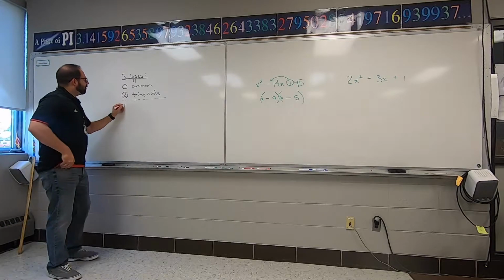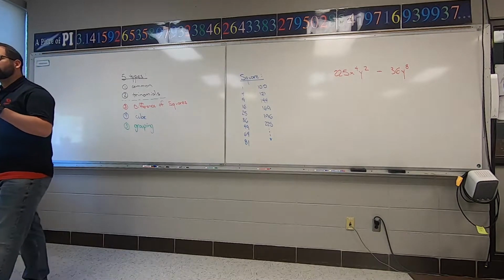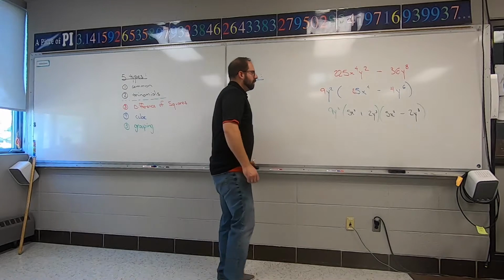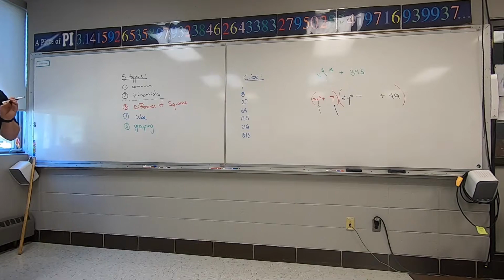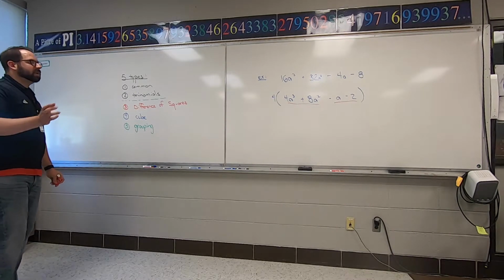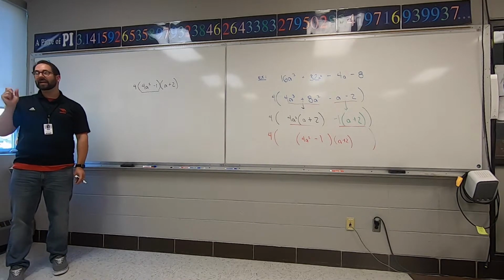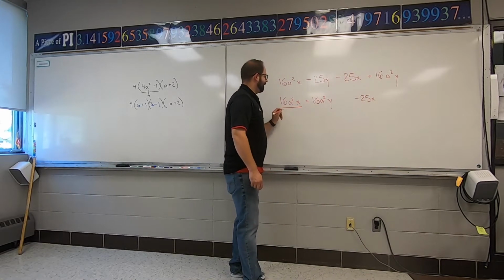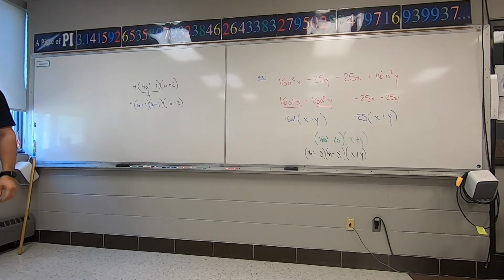PreCalculus: Section 1.7 - Factoring cont'd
Section 1.7 - Factoring cont'd
-review: common factors & trinomials
-new: difference of squares, cube & grouping